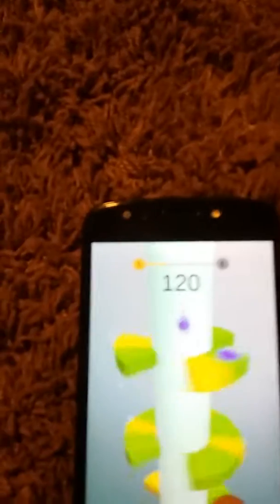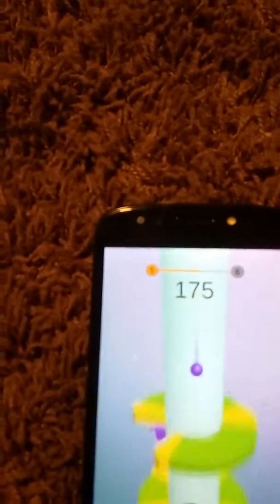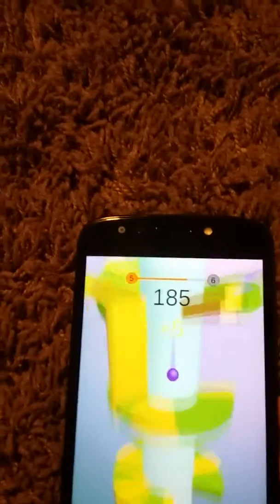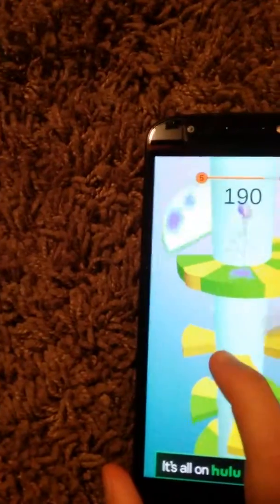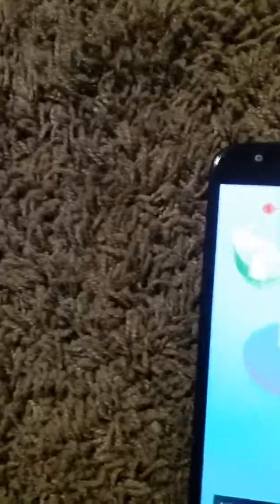Showing you my new phone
I will be making videos on my motorola!